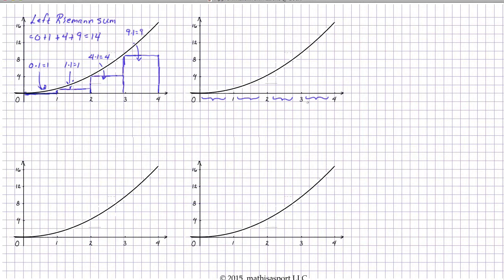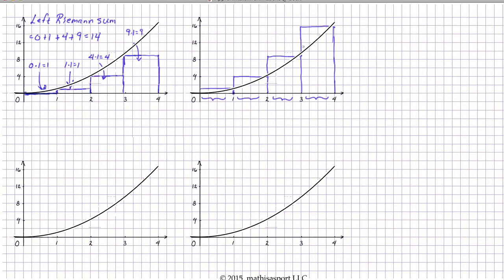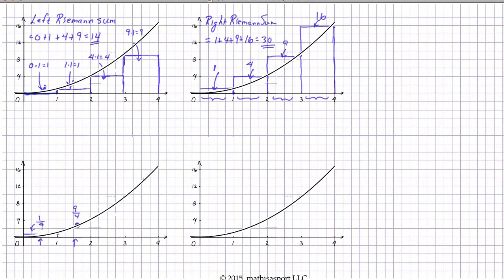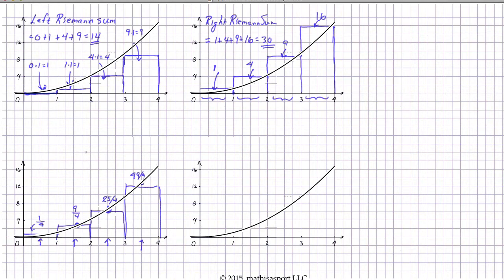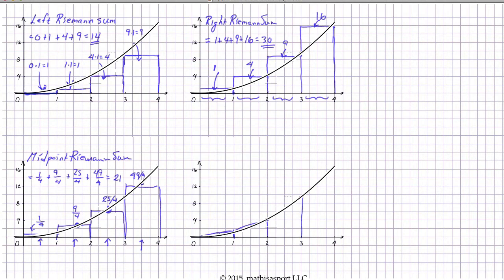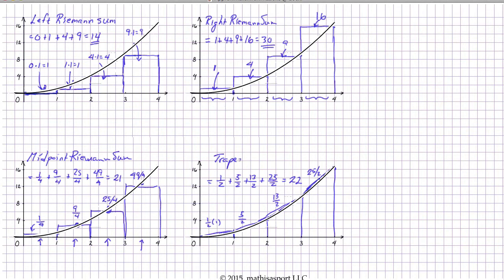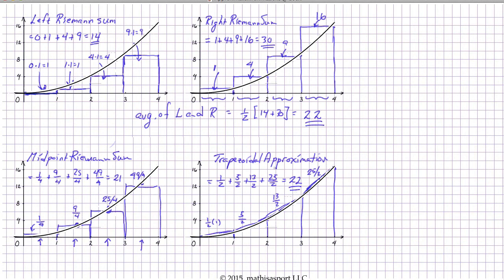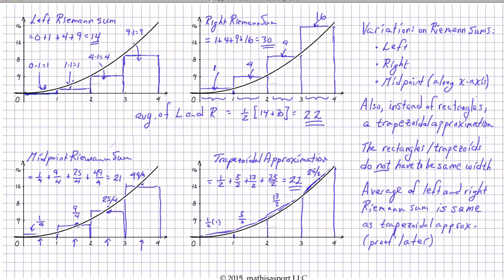Numerical Calculus 2: Four Approxmiations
Compares left, right, and midpoint Riemann sums, as well as the trapezoidal approximation.